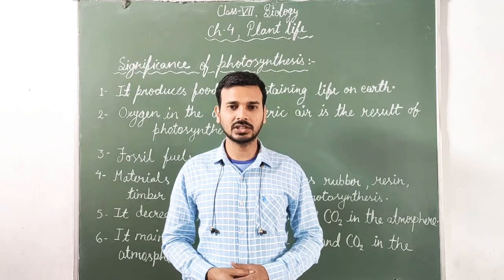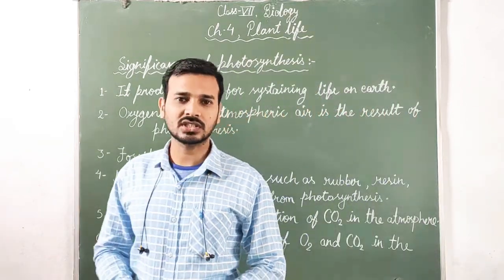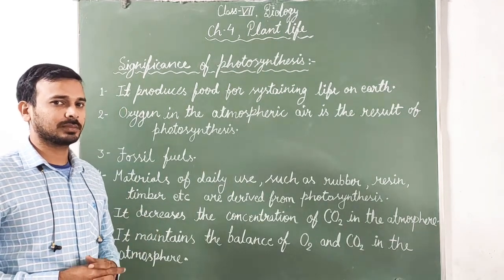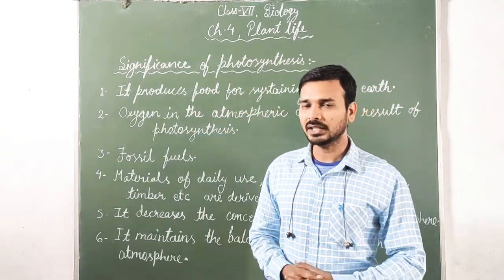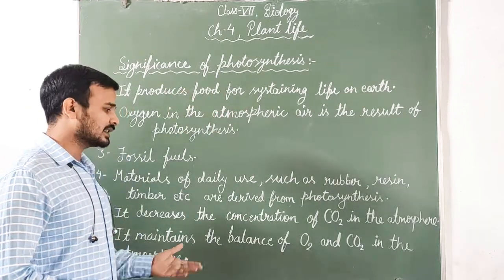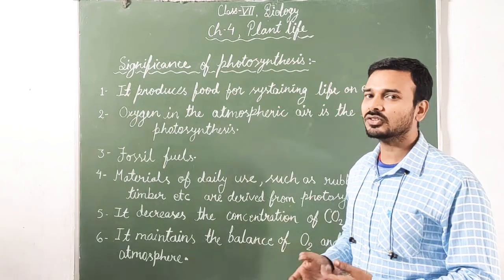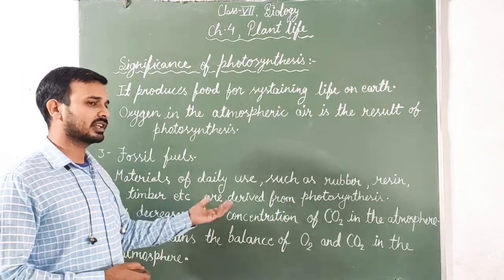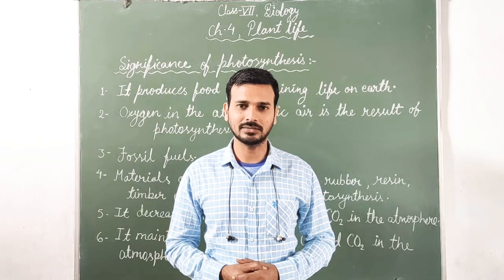Biology, Class 7, Chapter 4, Part 6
Video Part-6